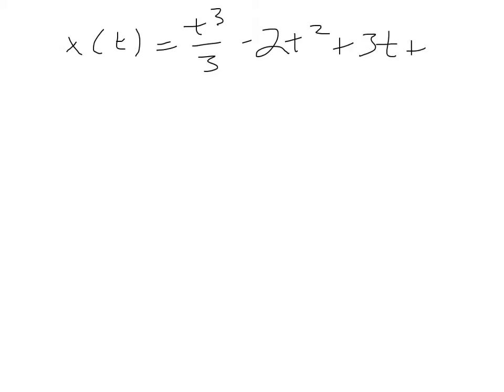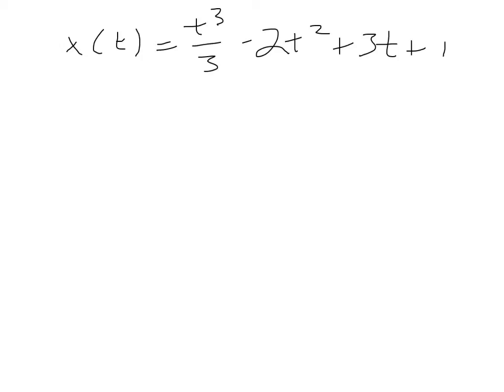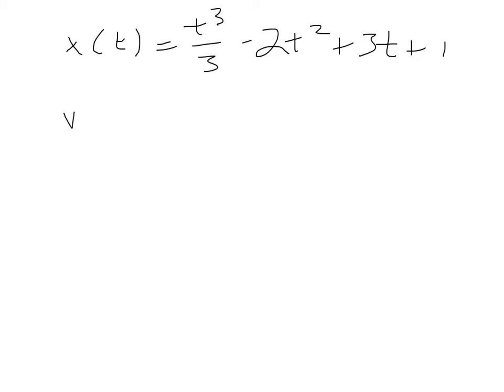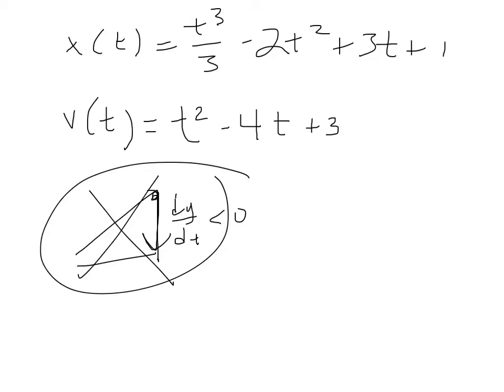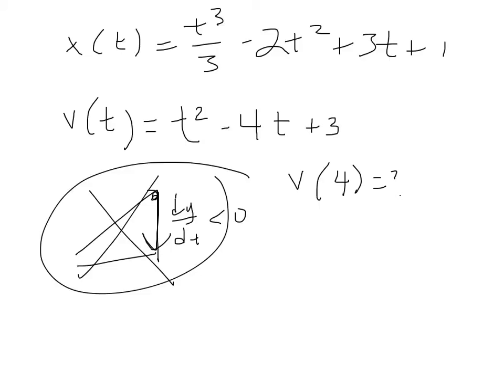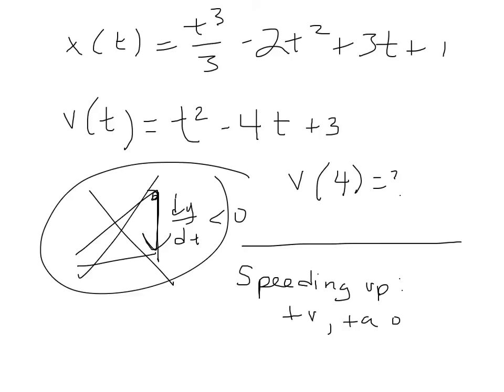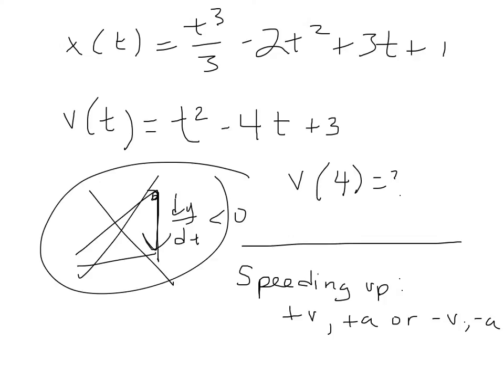part 1 review